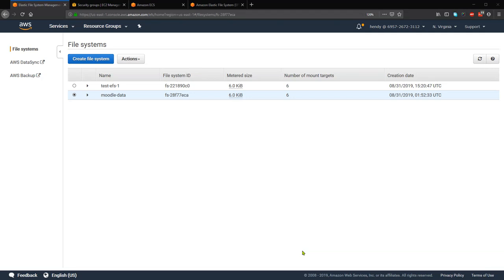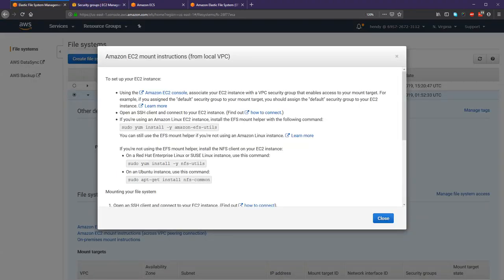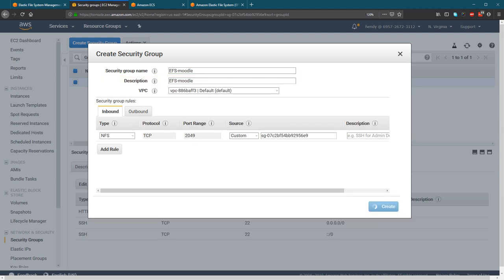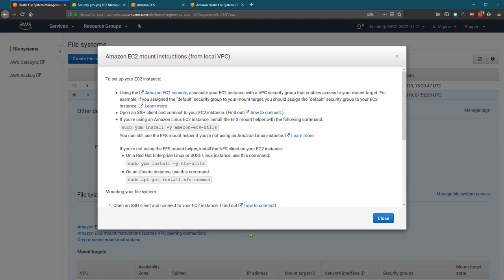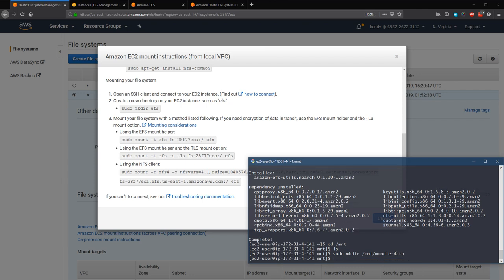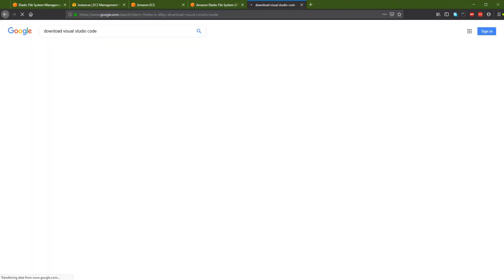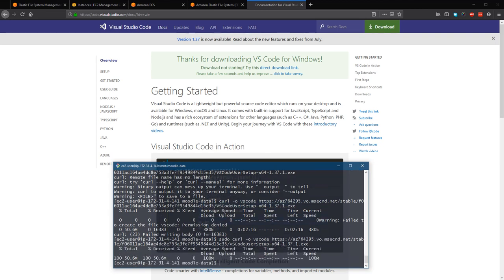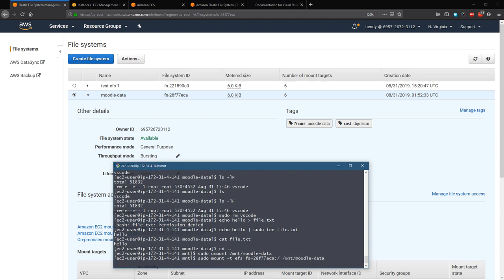Amazon Elastic File System (EFS) Tutorial - 02 Mounting EFS File System in EC2 Instance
After you've created Amazon EFS file system, you will want to mount it in EC2 instance, so you can use it to store files.

Amazon Elastic File System (Amazon EFS) provides a simple, scalable, elastic file system for Linux-based workloads for use with AWS Cloud services and on-premises resources. It is built to scale on demand to petabytes without disrupting applications, growing and shrinking automatically as you add and remove files, so your applications have the storage they need – when they need it. It is designed to provide massively parallel shared access to thousands of Amazon EC2 instances, enabling your applications to achieve high levels of aggregate throughput and IOPS with consistent low latencies.